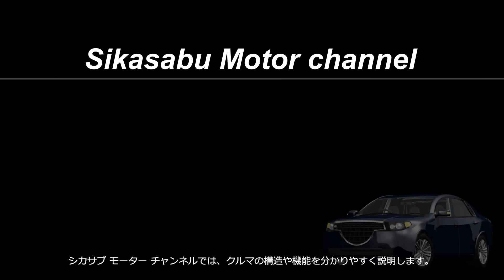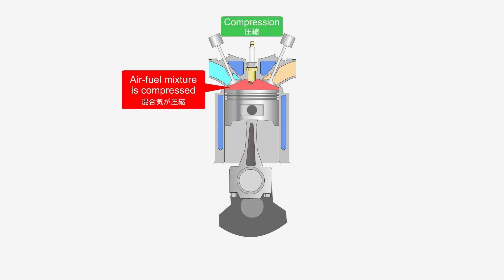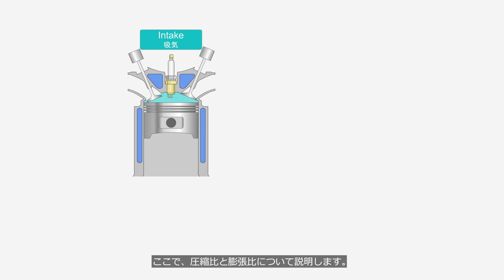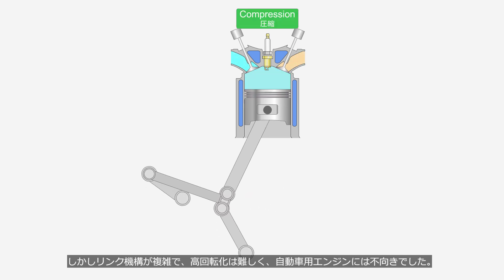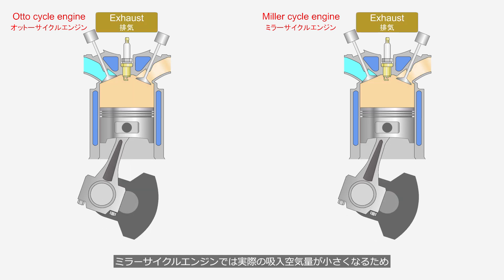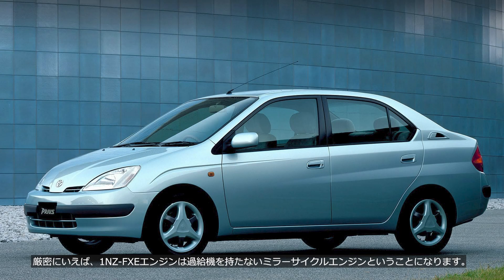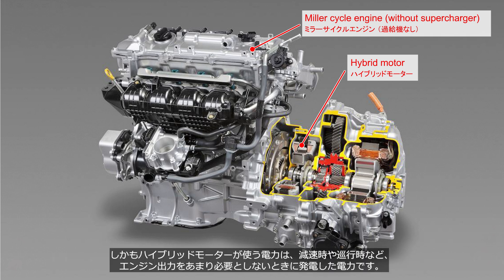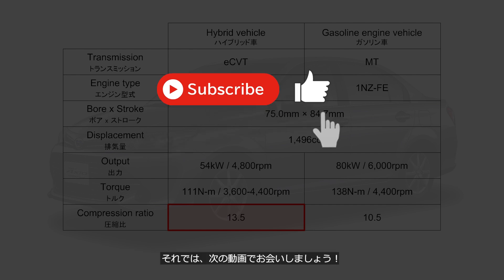Miller cycle engines, Atkinson cycle engines. How they work?